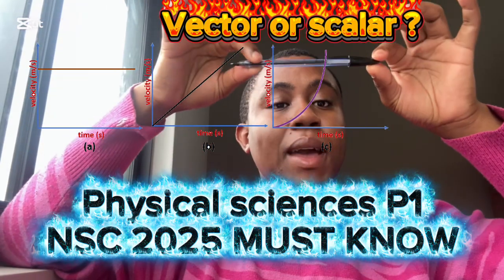Physical sciences P1: MUST WATCH TO SCORE GOOD FRIDAY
Hey besties welcome back today we cover physical sciences p1 grade12 grade12exam motivation # physical sciences